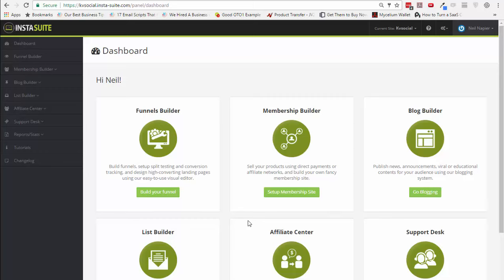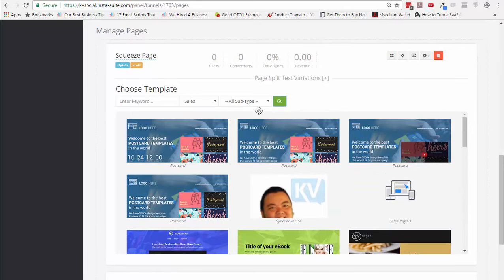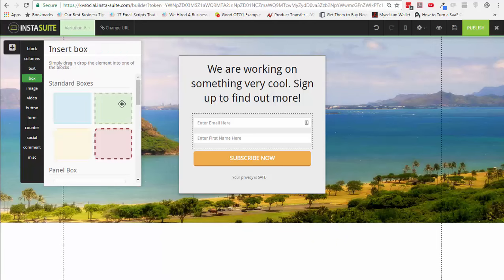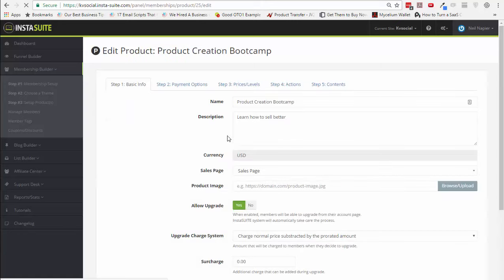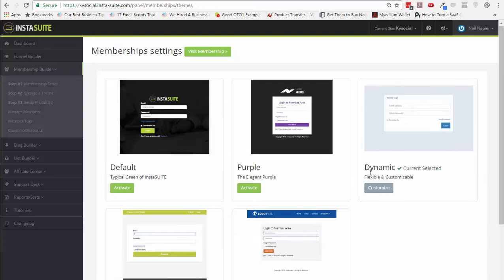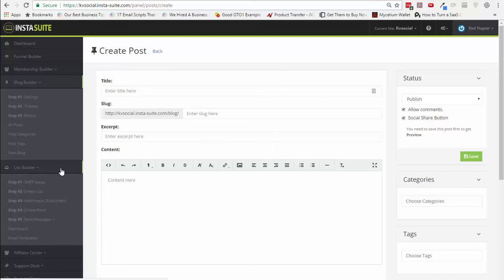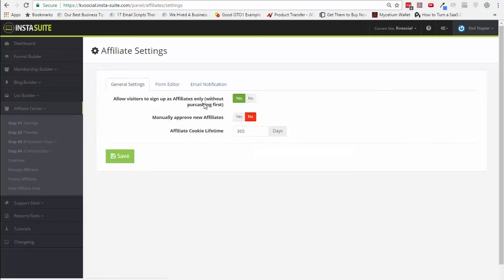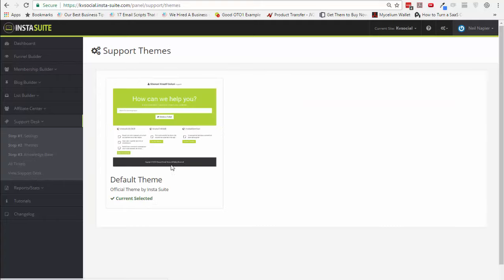InstaSuite Demo Full